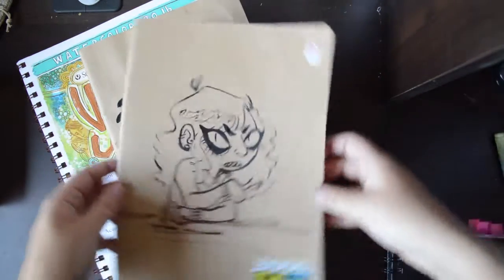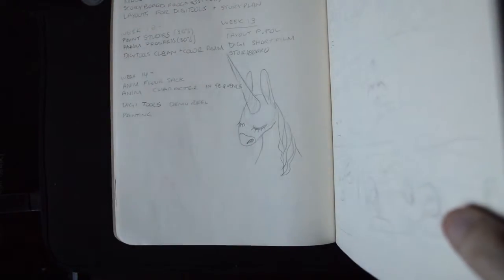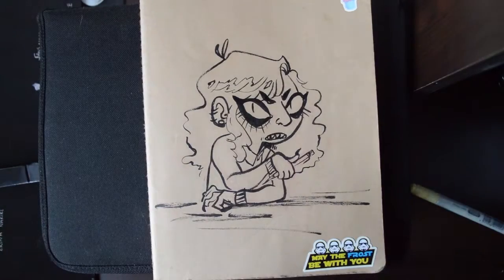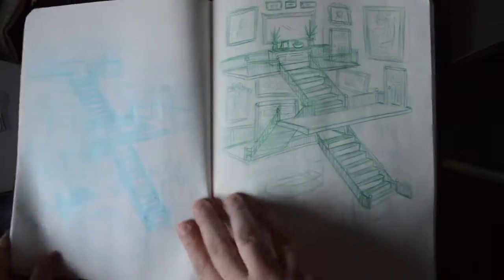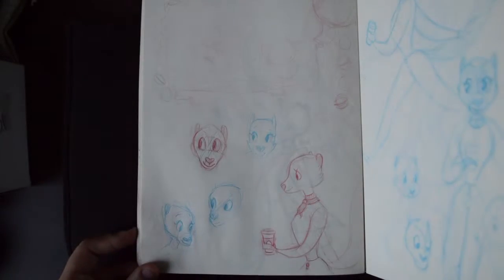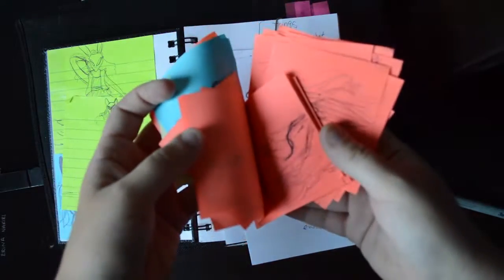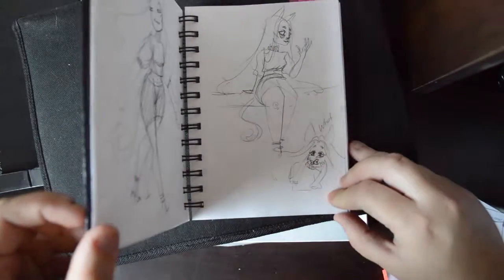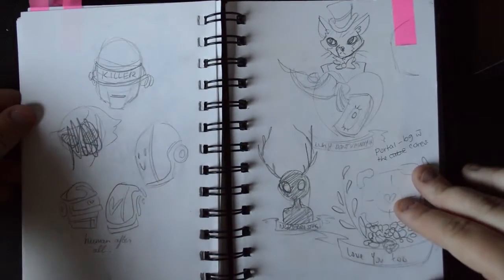• SKETCHBOOK TOUR • 2014 - 2016 •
Here I have 4 different sketchbooks to flip through. The first two are the most recent, 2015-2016 and the last two are from 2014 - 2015.